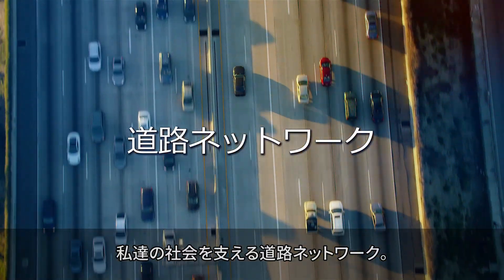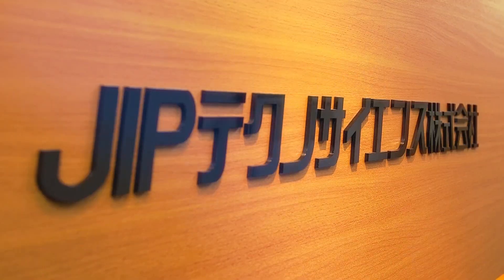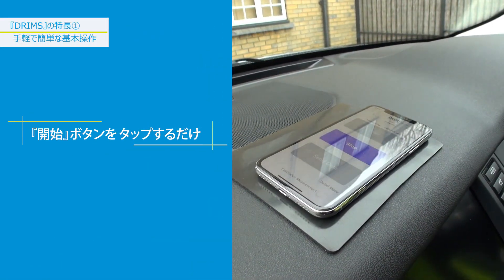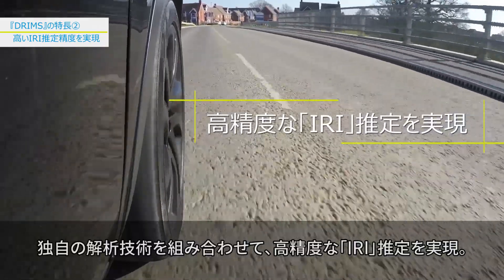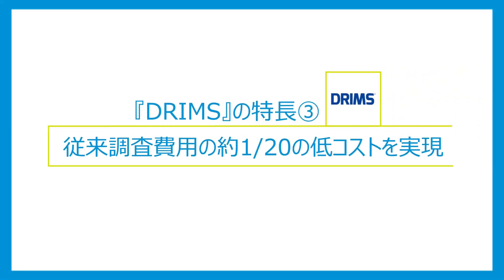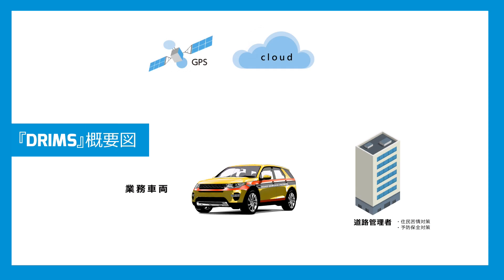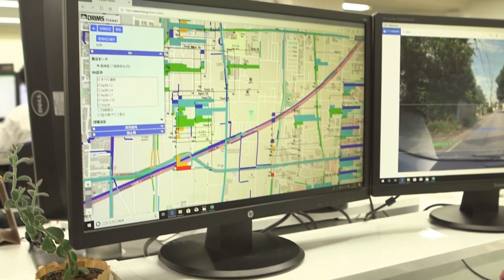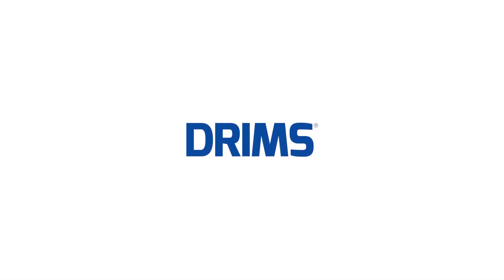「DRIMS」スマートフォンを活用した路面調査【JIPテクノサイエンス】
『DRIMS』が日経コンストラクションに掲載されました！

道路舗装の老朽化対策は、多くの自治体で急務となっています。一方で、専用車両による本格的調査はコストが嵩むため、目視点検に頼るほかなく、道路管理者の負担は増すばかり。
そこで開発されたのが、スマートフォンを活用した路面調査システム「DRIMS（ドリムズ）」です。

★こちらの動画もあわせてご視聴ください。

JIPテクノサイエンス株式会社（略称JTS）
※JIPは「ジップ」と読みます。
▼設立：2003年４月
　代表取締役：家入 正隆
　東京本社：東京都千代田区九段南一丁目3-1(東京堂千代田ビルディング)
　大阪支社：大阪府大阪市北区中之島3丁目6-32 (ダイビル本館)

★JTSでは、新しい仲間を募集しています！

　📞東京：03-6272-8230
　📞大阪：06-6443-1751